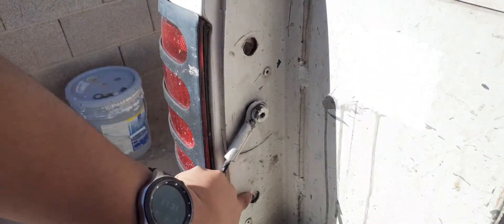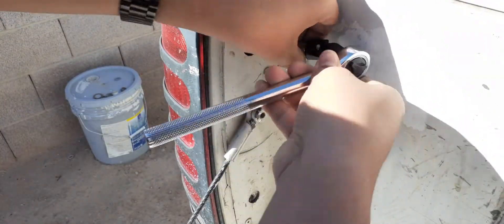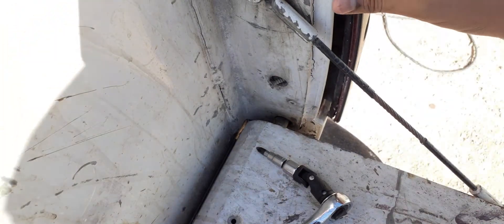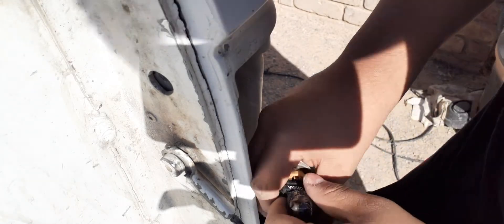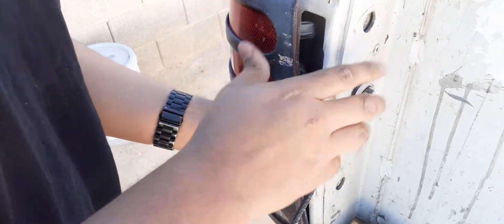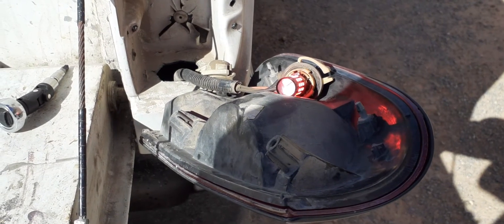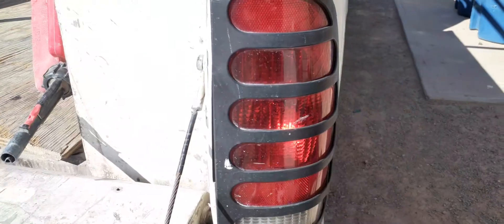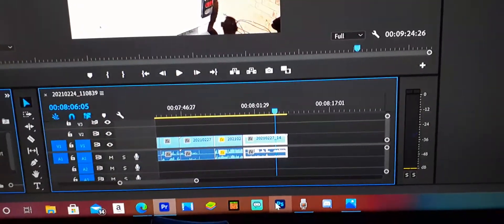Ford 350 super duty brake light bulb replacement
today i was making a video then i remember that i had to replace my dad's truck brake light, so anyway i made this video :P.